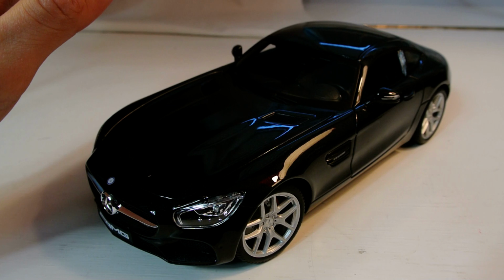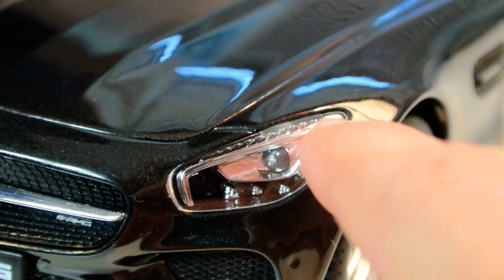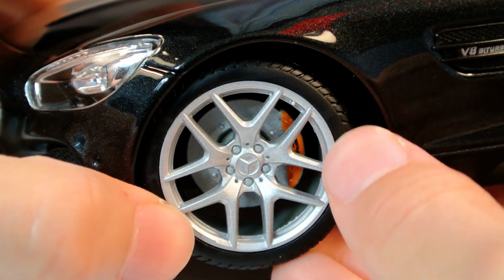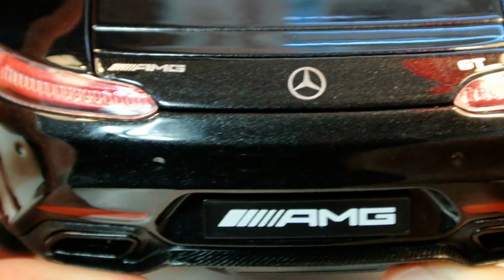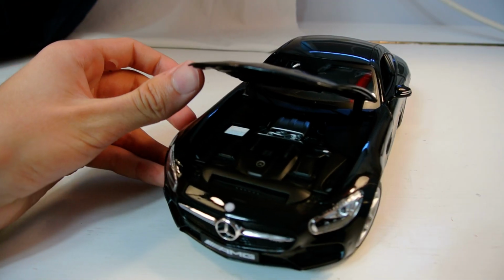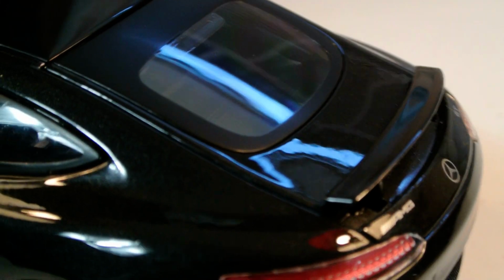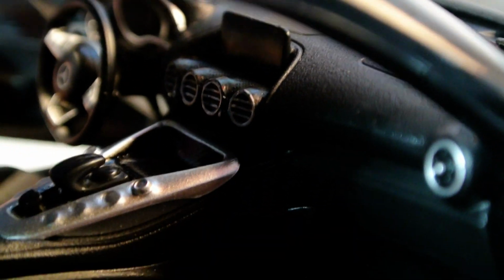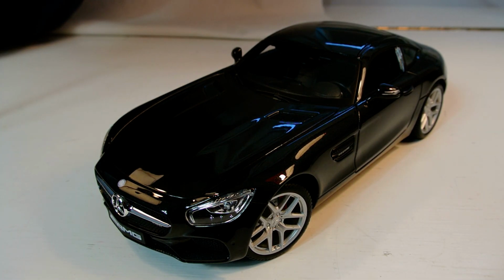1:18 Maisto AMG GT In-Depth Review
Today I am doing a review on the very excellent Mercedes AMG GT made by Maisto. Really a great model, and it's so nice that they made them in so many different colors.